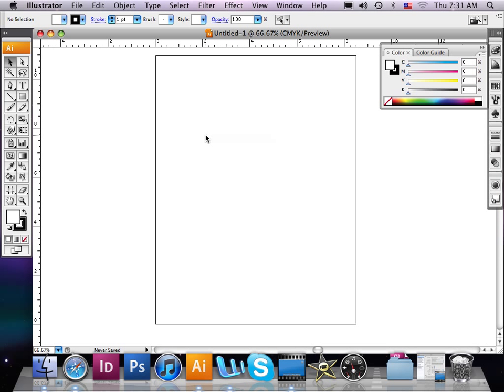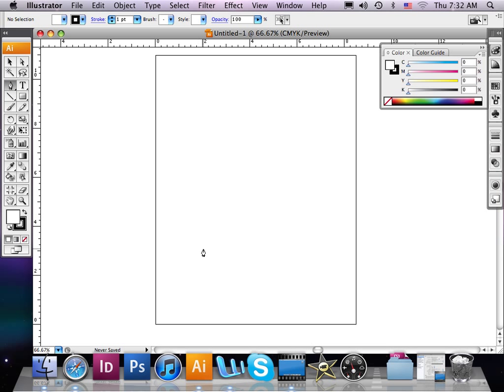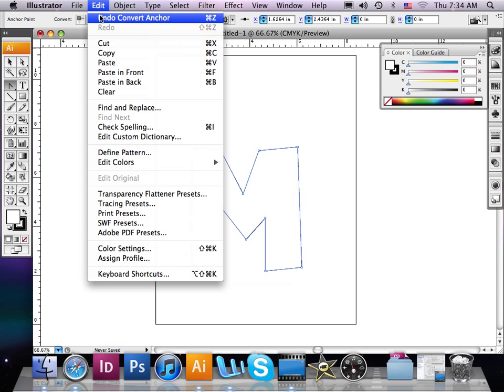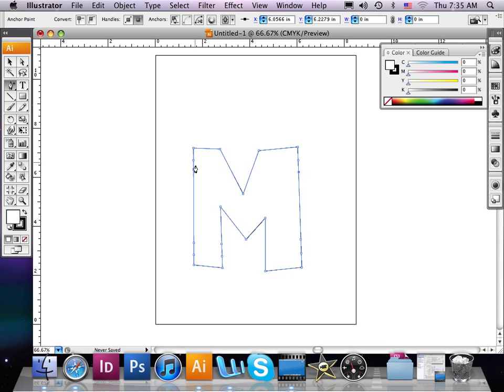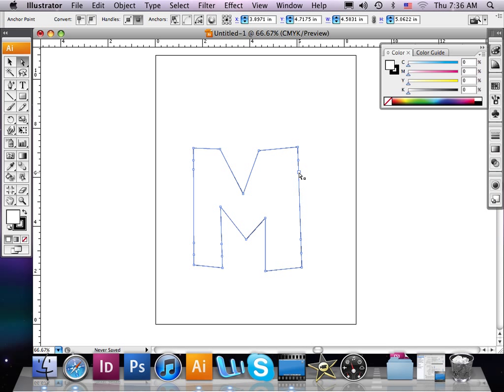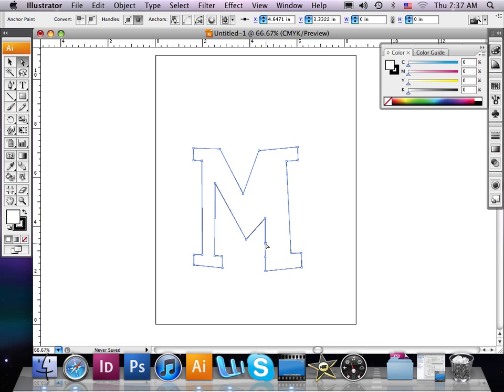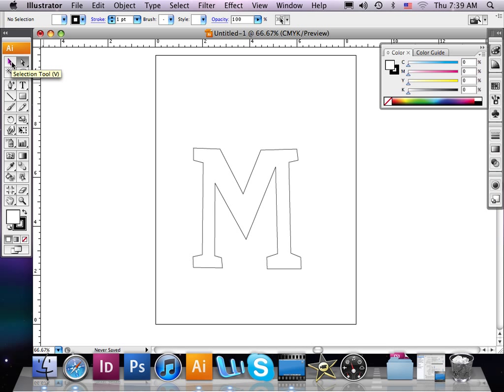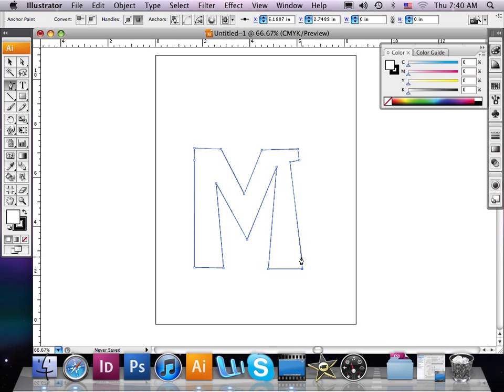Add & Delete Anchor Point Tools.mov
This lesson shows how to use the "Delete" and "Add" anchor point tools.